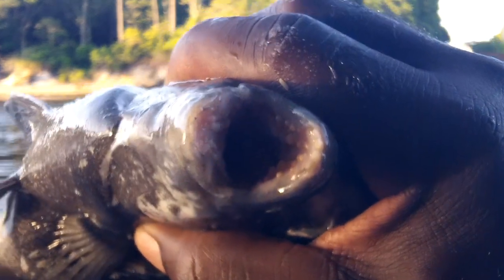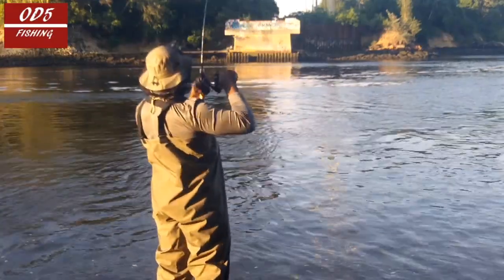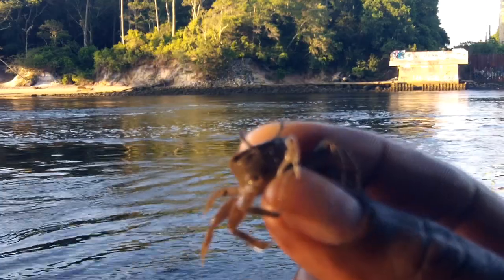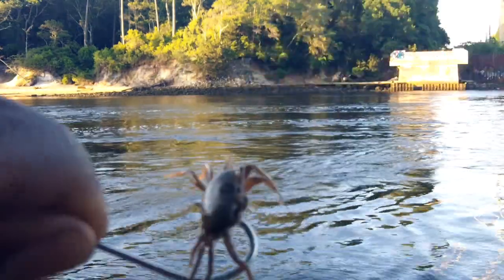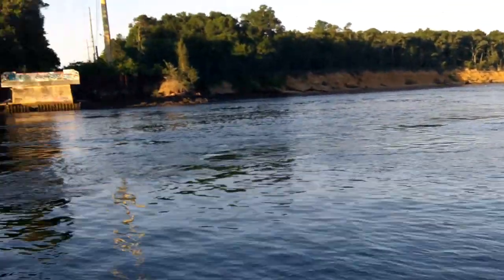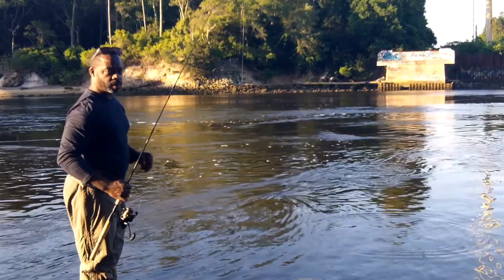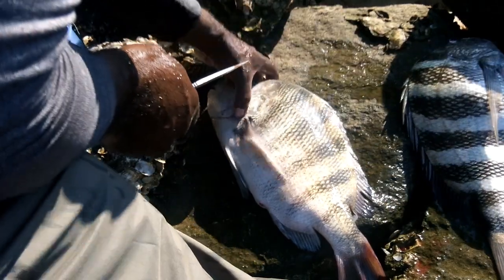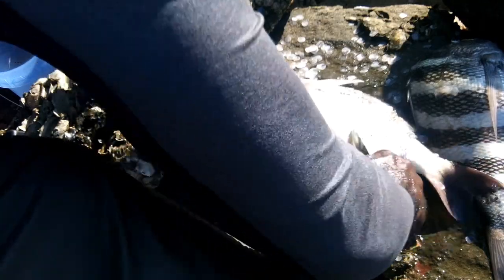Sheepshead Fishing Tips and Tricks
I can say this if you don't get him or her on the first bump you will probably only get one other chance "if that." If they're in the area they bite really quick and you usually only get one shot at setting that hook per fiddler crab. You've got to get a feel for it. Practice makes progress. And oh yeah, you have to get you mind right as you will get hung from time to time fishing in the rocks. It's just part of it!! Sometimes I set it on the first feel I get from the fish. Other times if they are slow biting; I might set the hook the second time they bump. Which every way you choose to go, you need to set that hook like you mean it or else the hook won't go through.

My channel will show you the how to, Today whether you're in Wilmington, North Carolina, Myrtle Beach, Oak Island, Wrightsville Beach, Kure Beach, Outer Banks. OBX